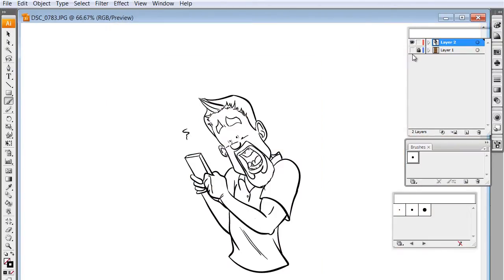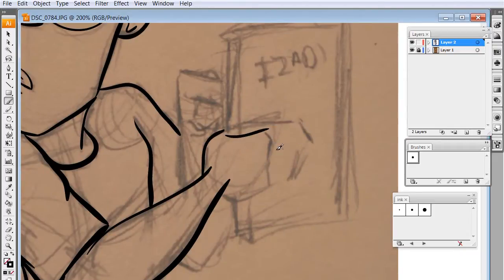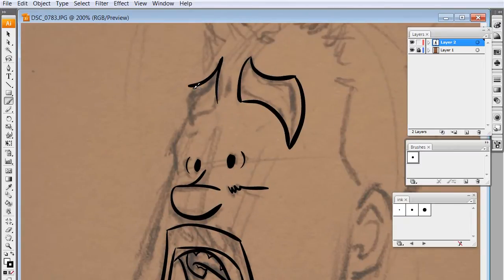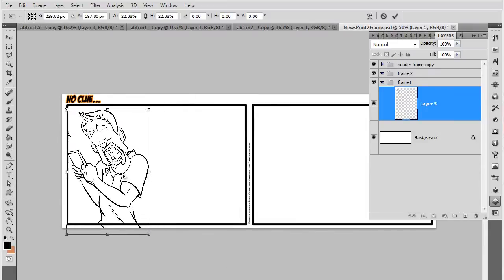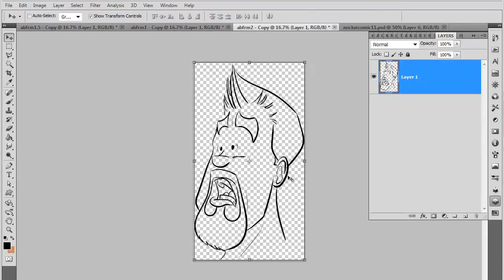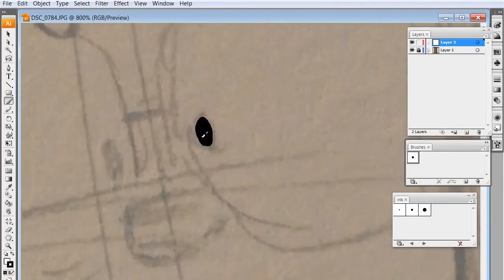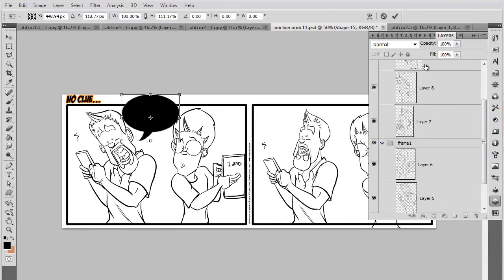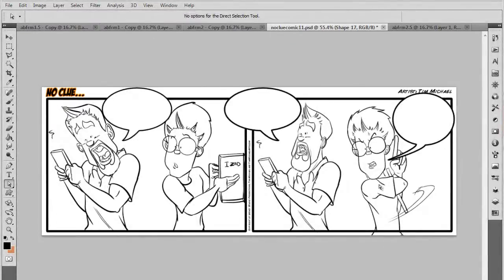Tim Michael- How to Draw Webcomics PT1